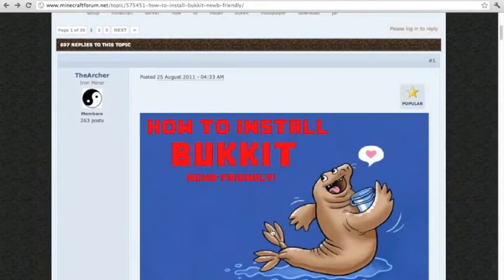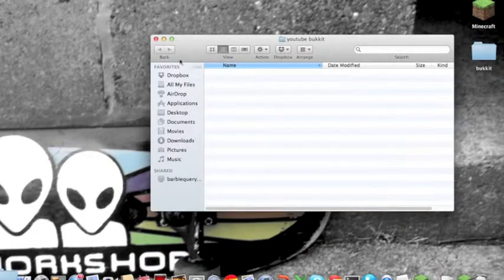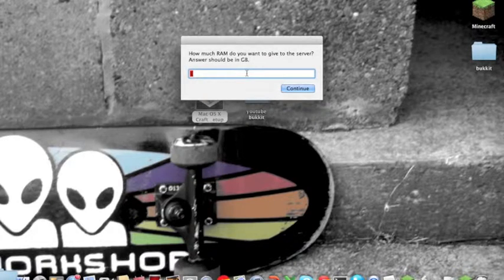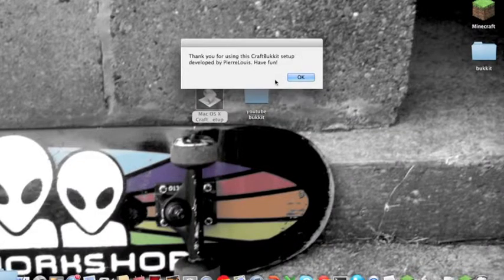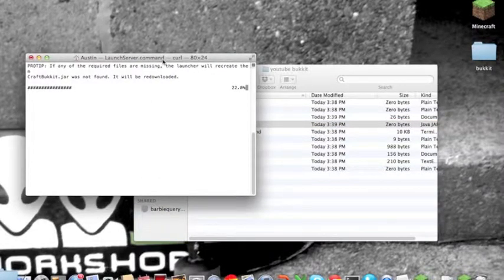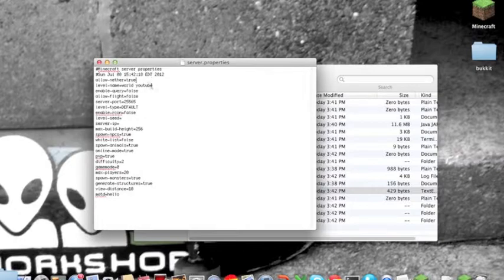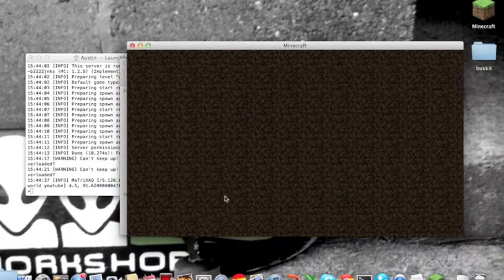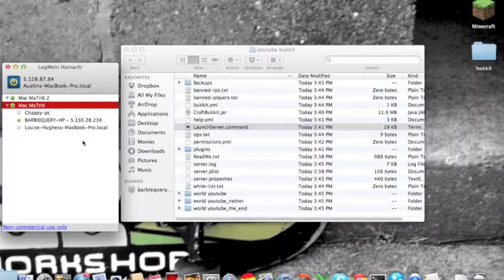Minecraft 1.2.5 bukkit server tutorial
This video shows you how to make a minecraft bukkit server. However you still need to either download and use hamachi or port forward to allow friends to connect.

I can do redstone anything tutorials, I am the master at that, or other server/bukkit plugin tutorials.